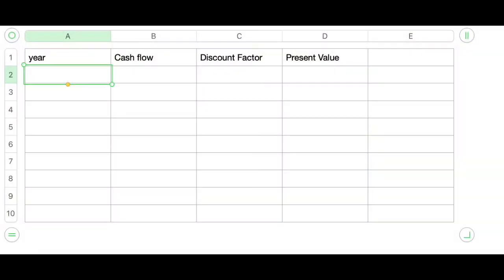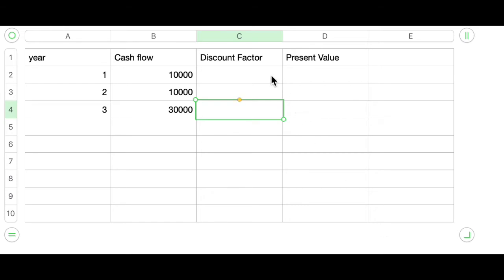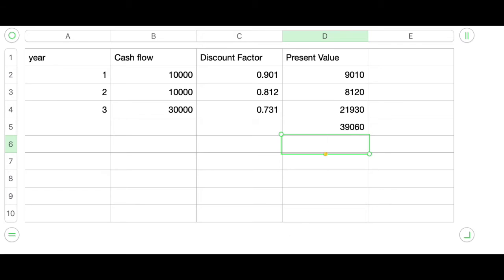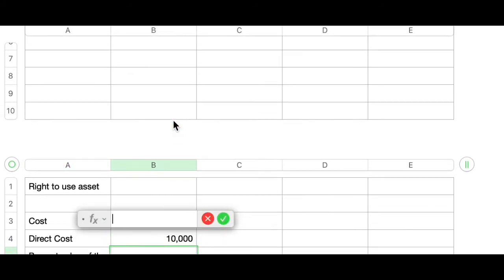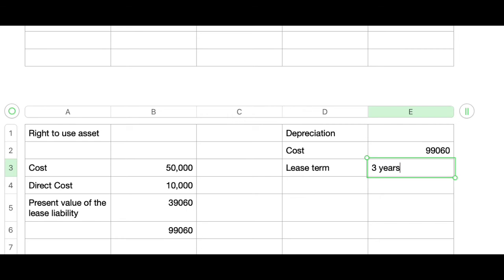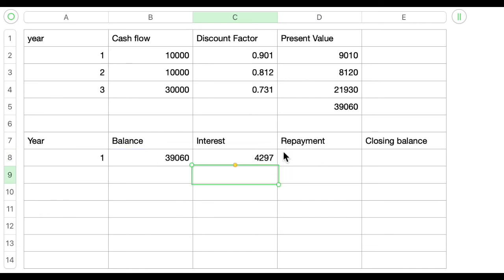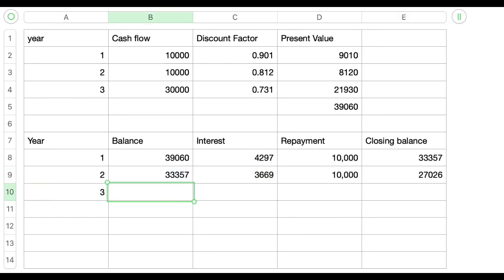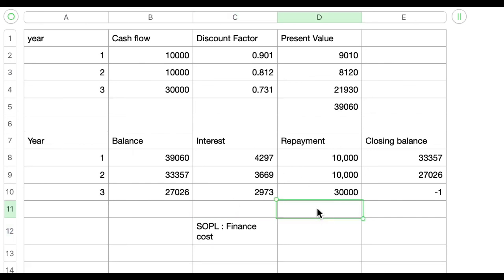IFRS 16 Leases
This video will look into the accounting treatments for leases under IFRS 16. This video fits for the ACCA F7 and the CIMA students and others who are studying leases.